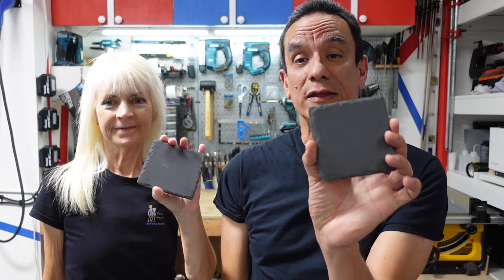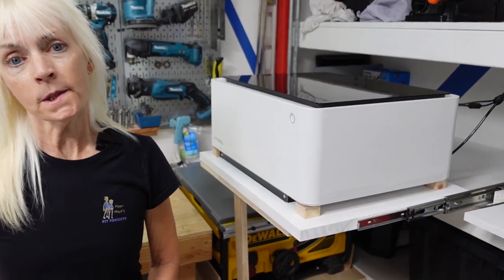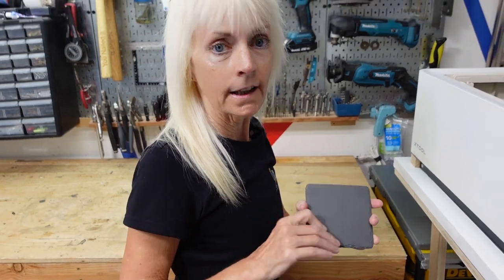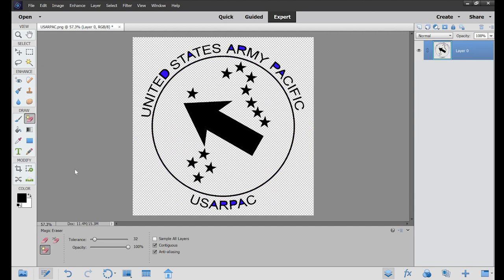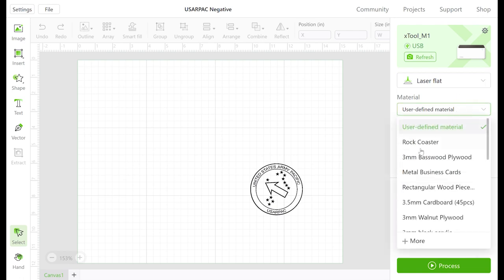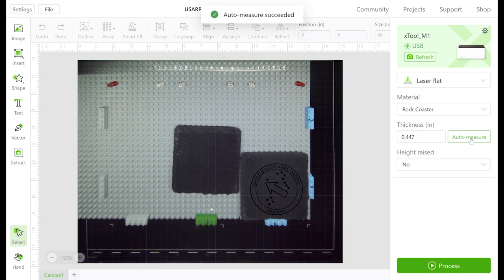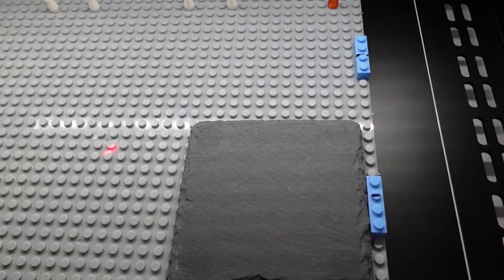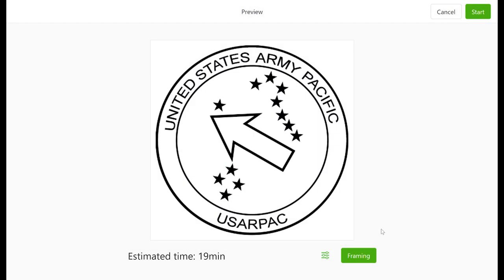Engraving Slate Coasters with xTool M1 Laser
We will show you how to use the xTool M1 laser to engrave beautiful designs onto slate coasters. We will walk you through the process of setting up your xTool M1 laser and creating stunning designs on slate coasters. We provide tips to allow you easily to create multiple coasters to create sets as gifts or to sell.
■ xTool M1 Set
■ Blanks Slate Coasters
■ Toy Blocks
■ Toy Block Base Plate